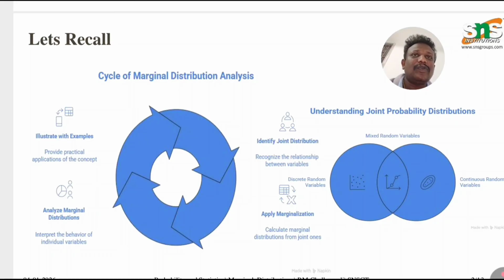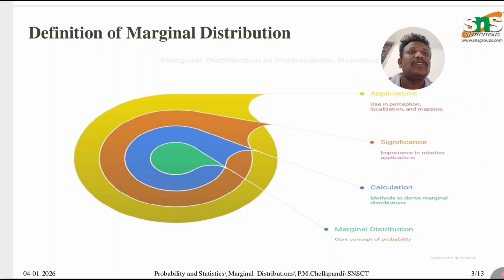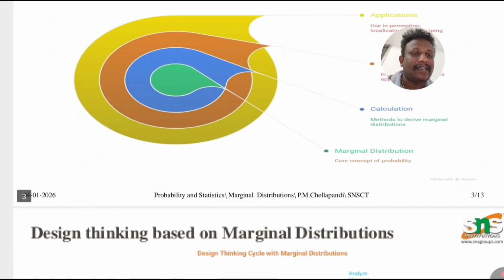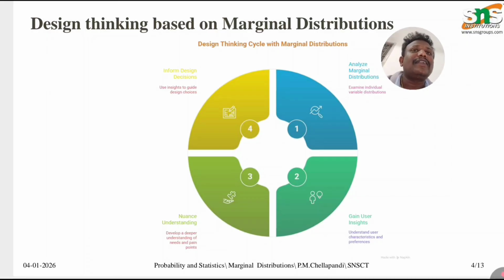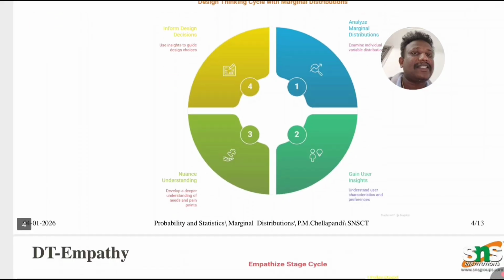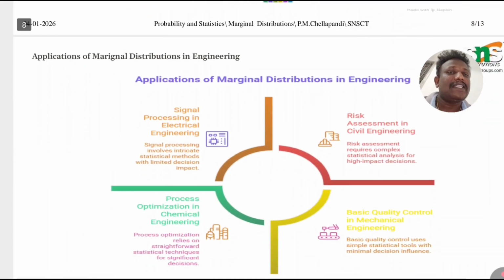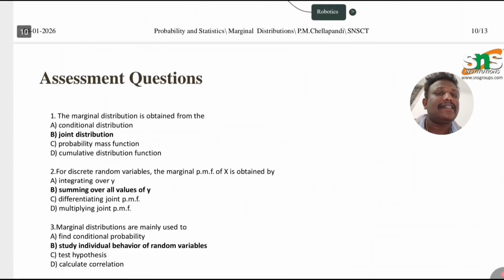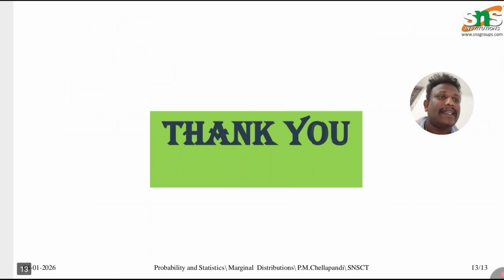Marginal distribution | Probability and Statistics | SNS Institutions